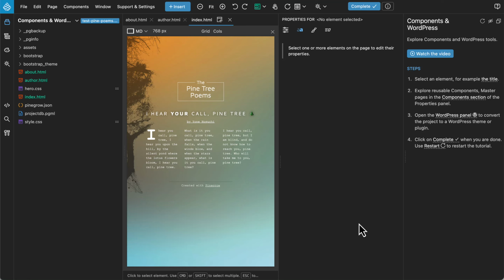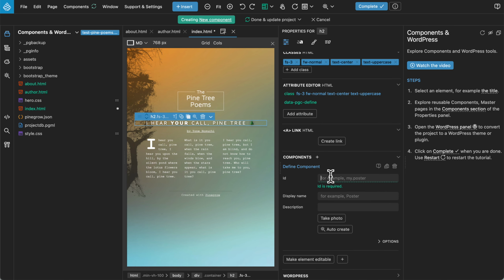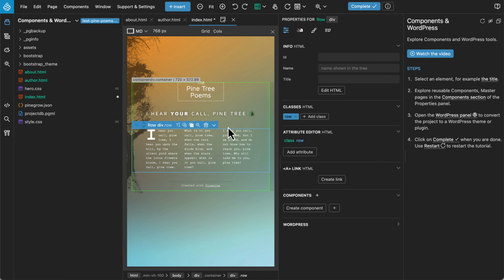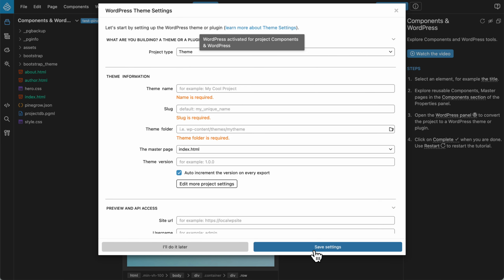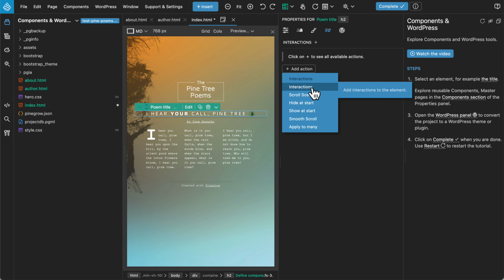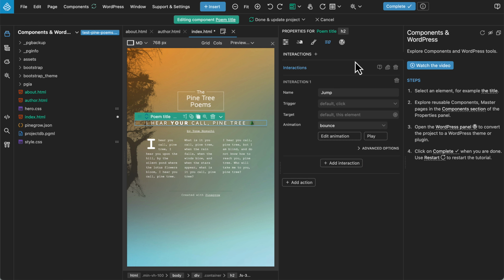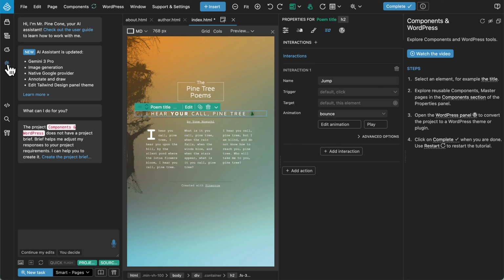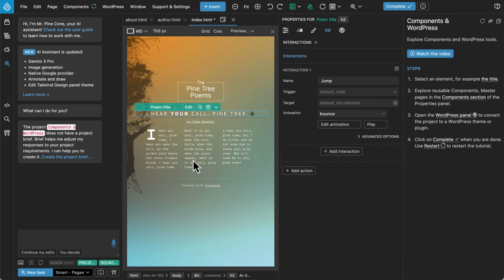Pine Poems Tutorial - Reusable Components & WordPress - PG 9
In this tutorial, we'll introduce you to the power of reusable components, showing you how to define a section of your site once and use it everywhere. See how a single edit can update your entire project, making maintenance a breeze. We'll also give you a quick look at the integrated WordPress Theme Builder, which lets you convert your static HTML projects into professional WordPress themes.